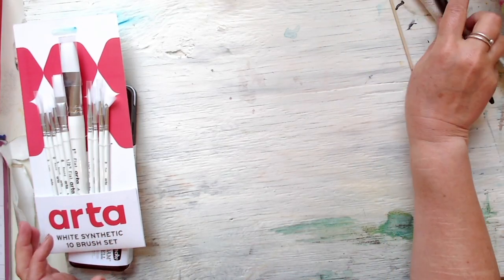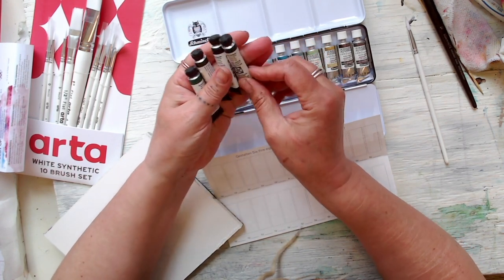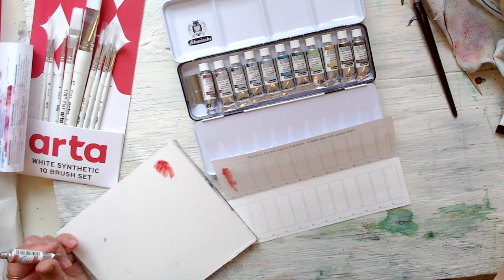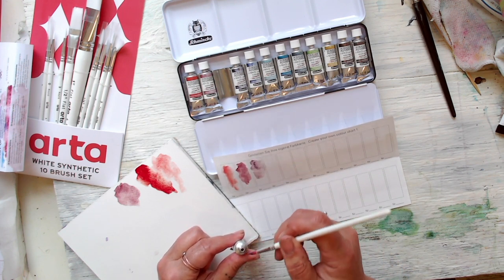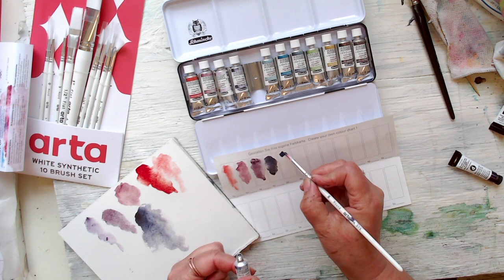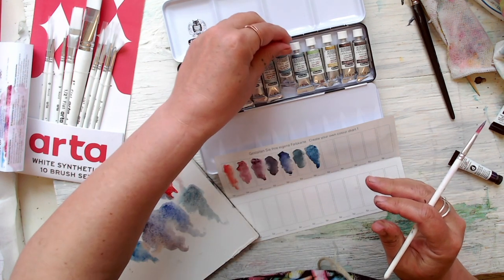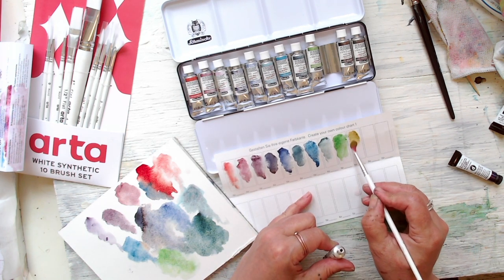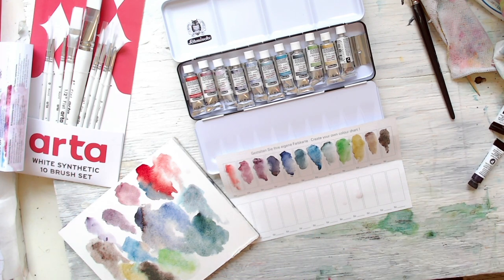art supply haul Horadam super granulation watercolour, swatching and testing them out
Michelle is an Artist and Textile designer based in my Durham UK.

Michelle specialises in floral watercolour painting, print and pattern, taking inspiration from her love of gardening. Her unique watercolour style embodies the magical unexpected beauty and wilderness found in nature, with all its imperfections. Michelle's style encapsulates nature in its entirety as she strives to transport you to a world full of enchantment and beauty through her art.

MITSI B KRAL is also Michelle, but with her art she lets out her expressive style.
 Mitsi paints the things around her, the things she knows and feels, things that may be disturbing, sometimes verging on a dark humorous side. Mitsi tries to evoke the enormous emotional force and beauty found within the human mind. Each one of her paintings evolves freely and independently. Mitsi loves the unexpected.

 "drawing and painting is a part of me, if I stop I am no longer myself."
Michelle ( Mitsi) kral

Music by G Voz - Sunlight includes ad free content, EXCLUSIVE TUTORIALS, sketch outlines, photos, supply lists etc

Hi Everyone!
My name is Michelle/Mitsi kral
I'm a professional artist, textile designer in Durham UK
i have a BA(hons) in textile design, im a trained art instructor for Outside In
I love painting flowers in watercolour, intuitive mixed media art, journaling.
I like to share my life as an artist and the things that inspire me.

PLEASE VIST MY OTHER ART CHANNEL!

Here is an Amazon link to all my watercolour supplies I use.
( I receive a small amount of money if you buy something, it does not add to the price you pay )